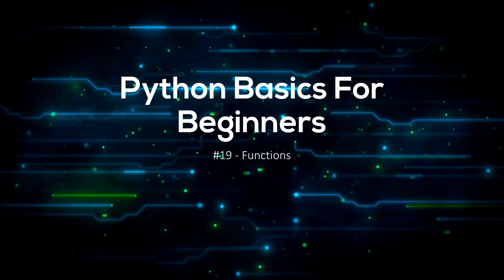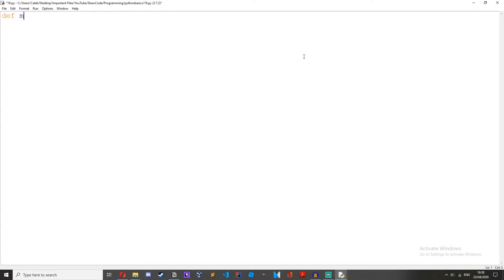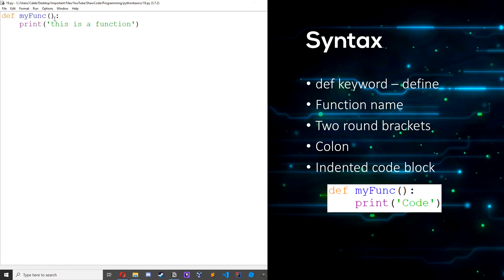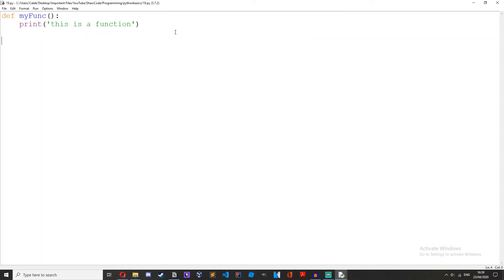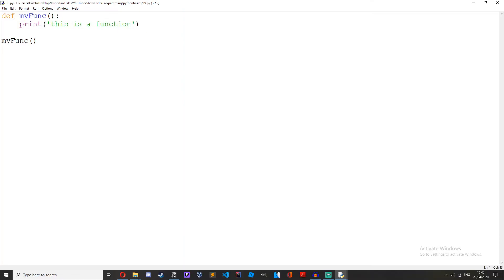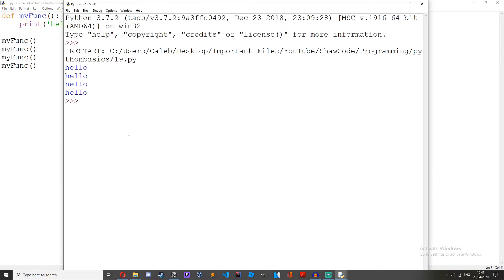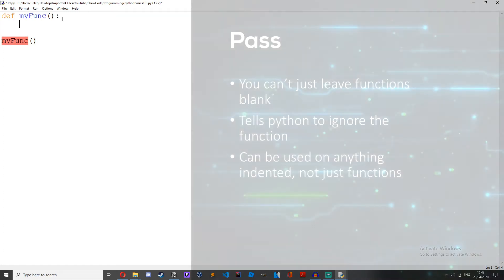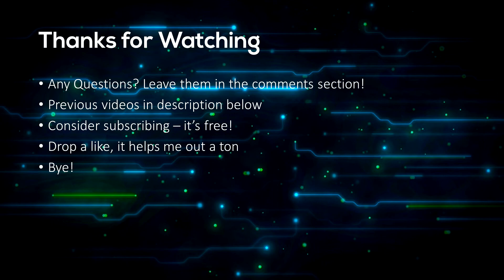Functions - Python Programming Basics For Beginners #19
In this video, I teach you how to make, use and apply for loops in your python code. The for loop is the most useful loop, and is used in almost every program, python or not. I show you some examples of for loops and how to use them.